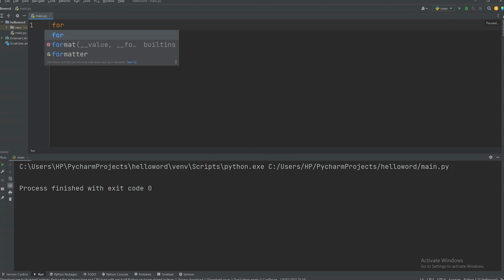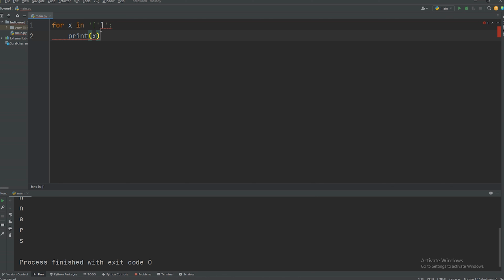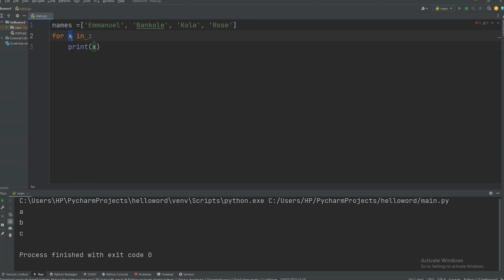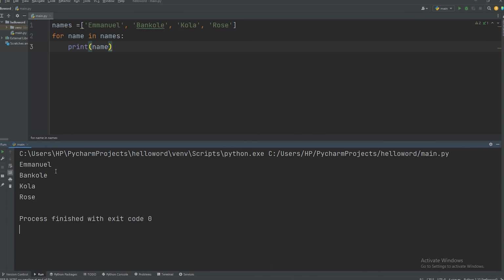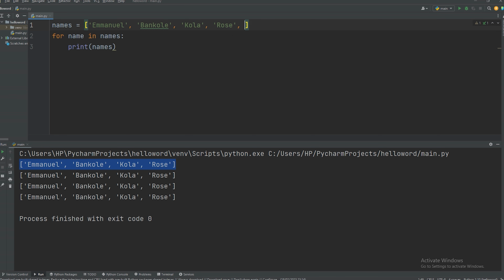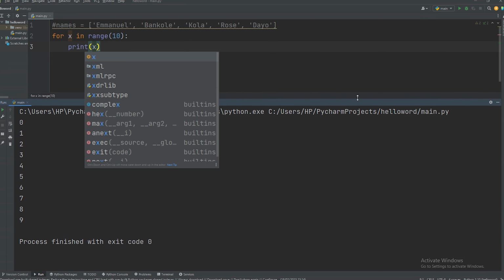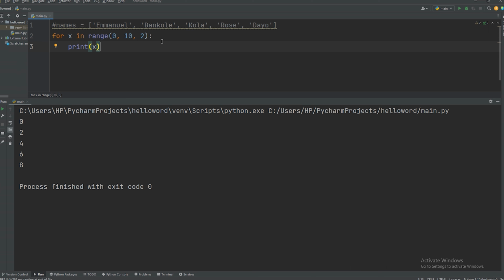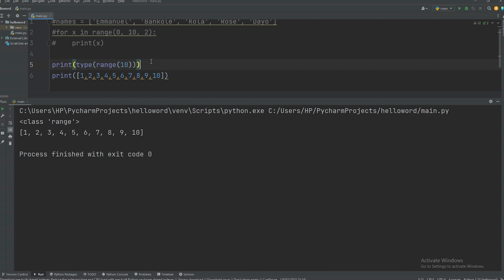Python For Loop (Introduction) - For Beginners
Here you get to understand how the loops works in python and ways to go about it.